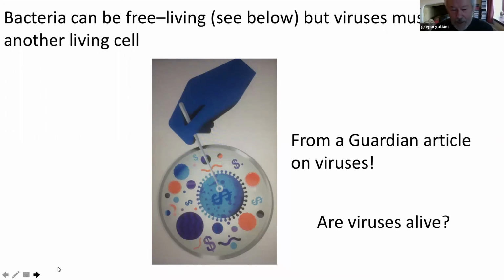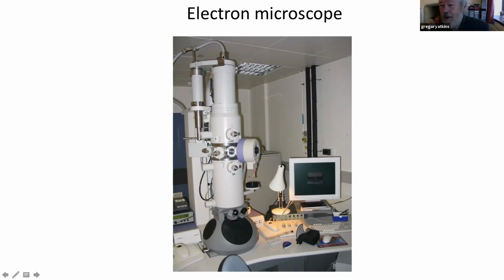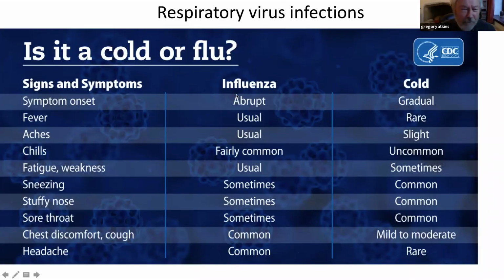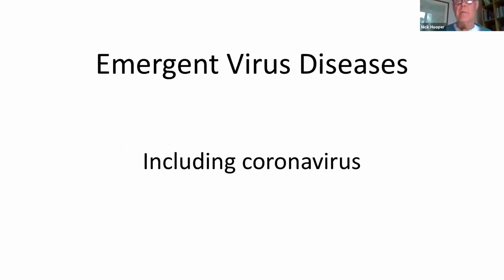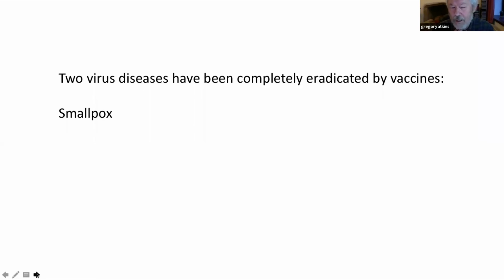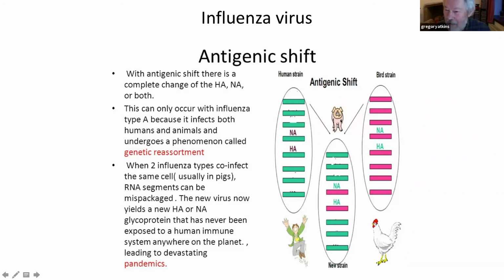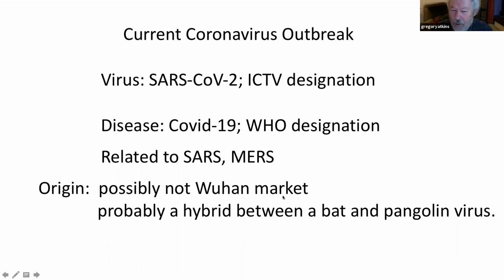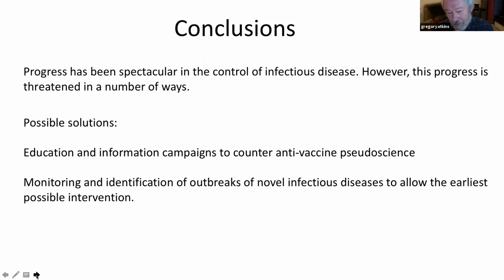Greg Atkins Viruses and Virus Infections 4 May 2020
This is an online lecture Greg Atkins gave to Bristol Humanists on 4 May 2020. The first part is an introduction to viruses and microbes. The second part is a discussion of viral infections and the danger of emerging virus infections, including the coronavirus. Greg also discusses his interactions with anti-vaxxer Andrew Wakefield and the problem of vaccine hesitancy.

The Q&A has been removed to maintain the anonymity of participants.